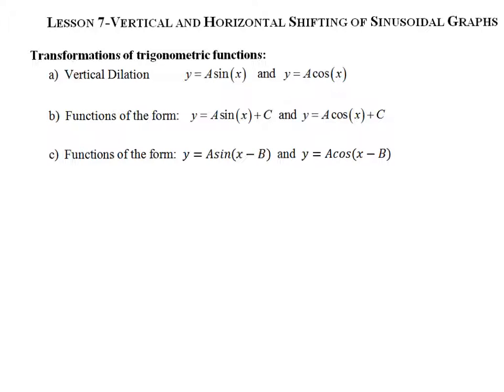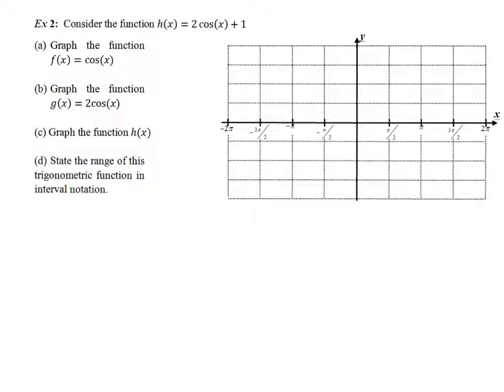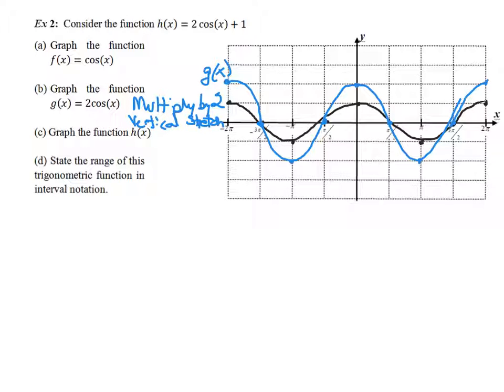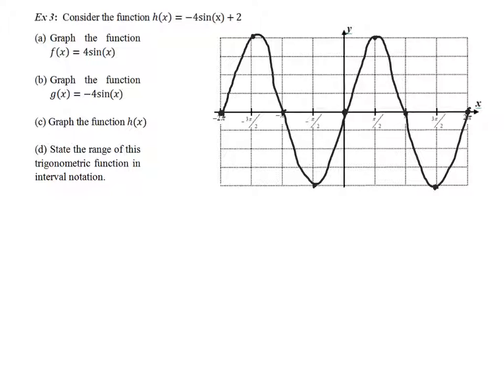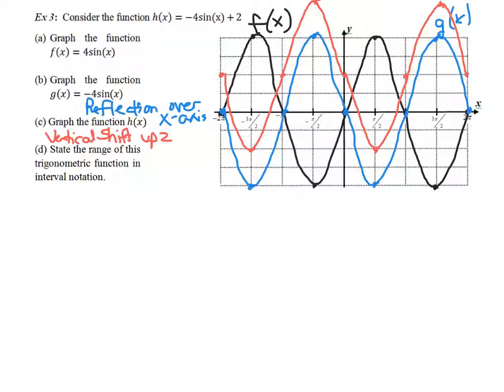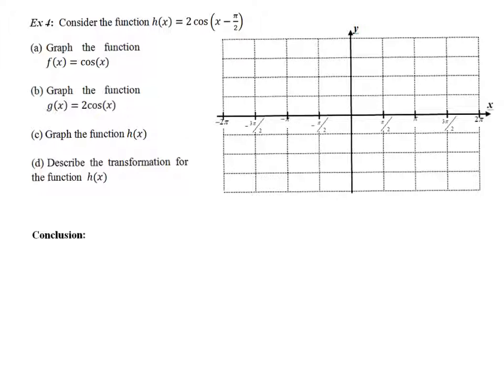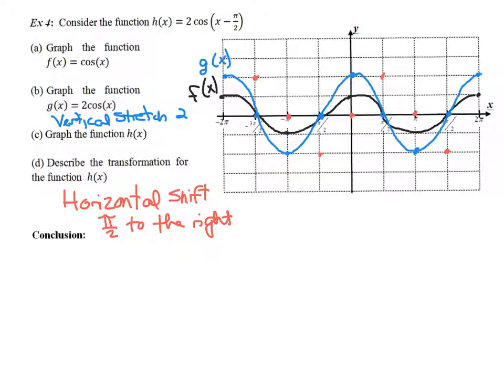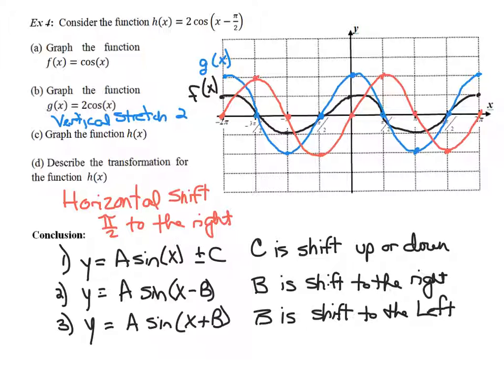A2 CC Unit 11 Lesson 7 Vertical and Horizontal shifts